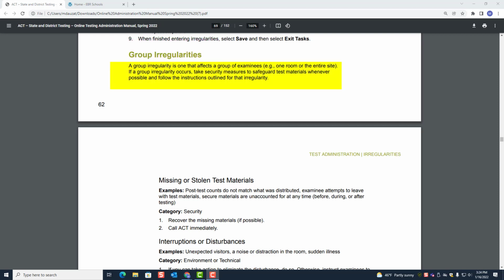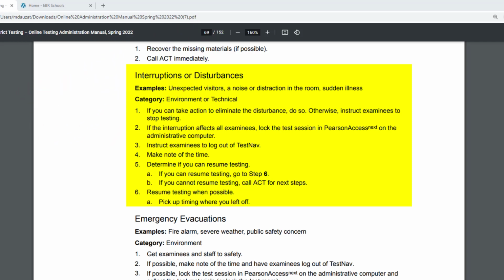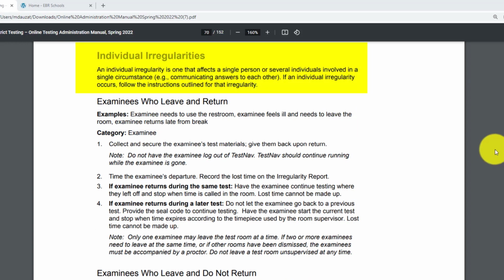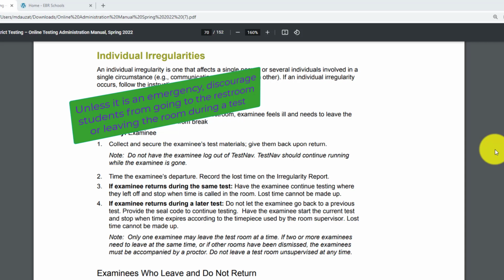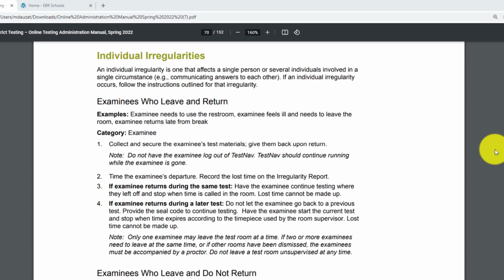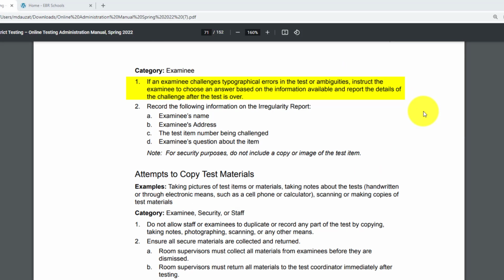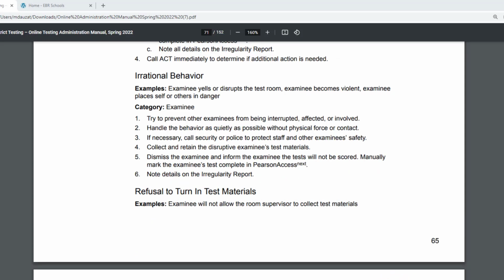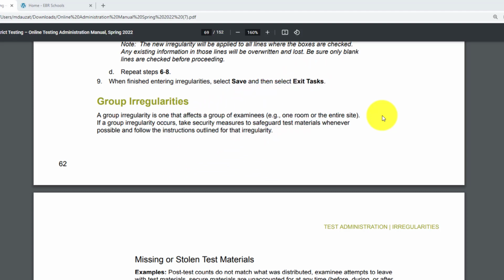EBR ACT Group and Individual Irregularities - Online Testing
This video will discusses the irregularities referenced in the ACT online manual.